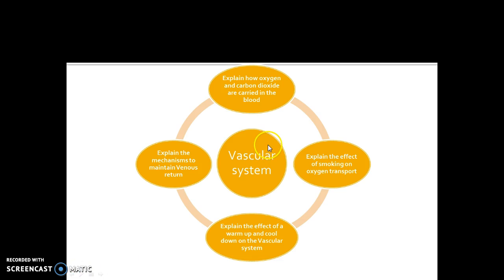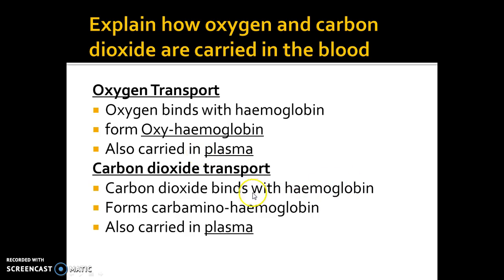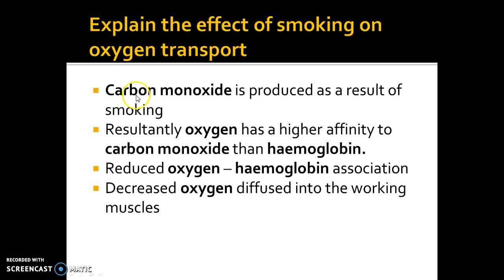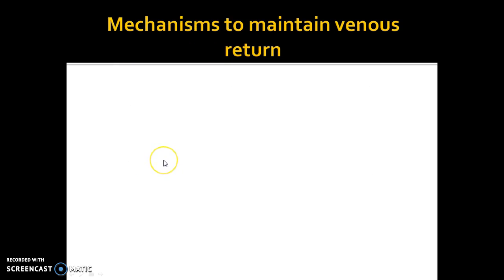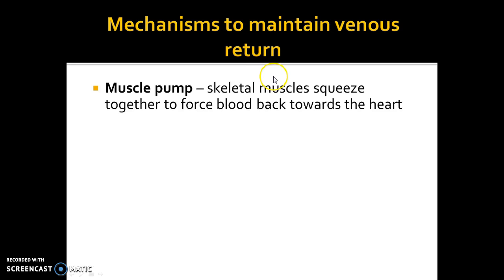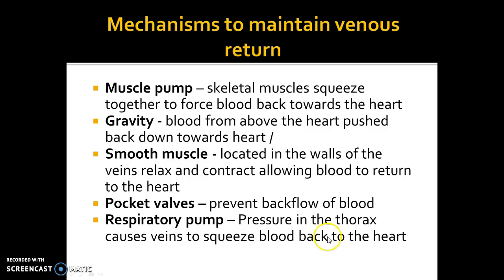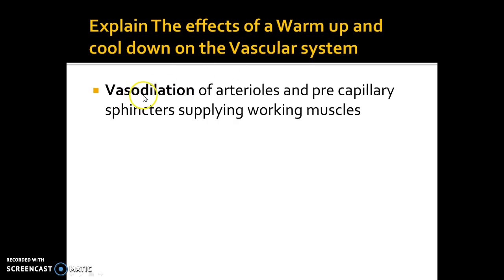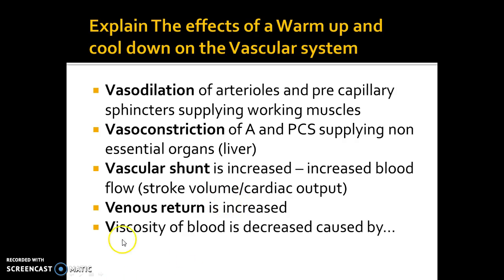AS PE Anatomy and Physiology - Vascular system